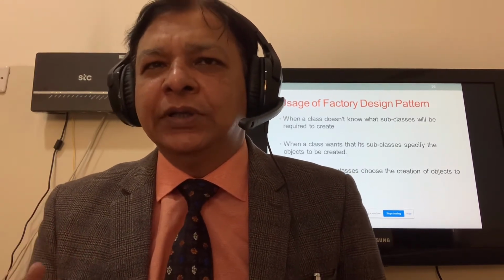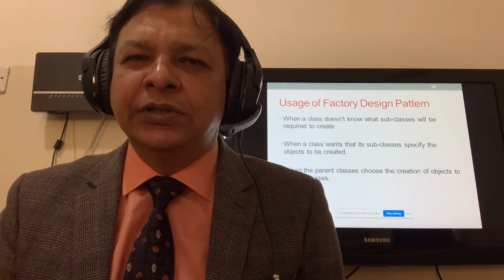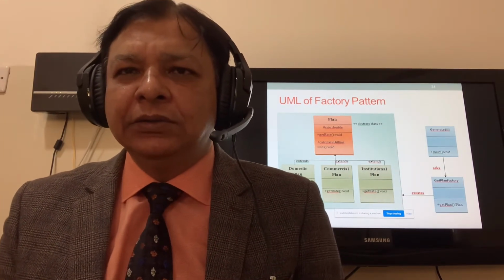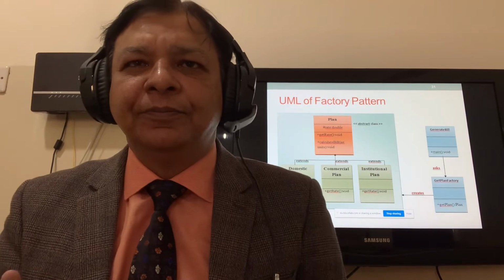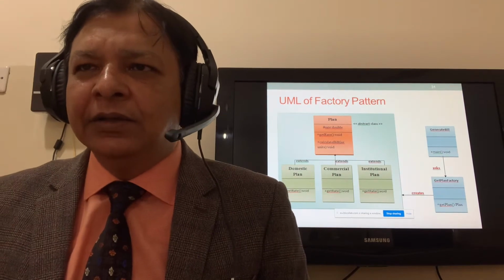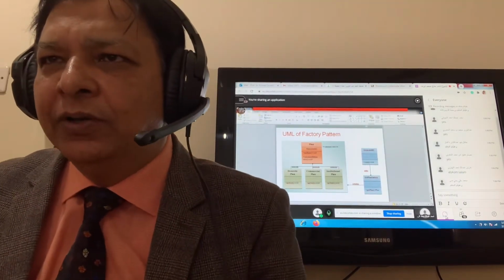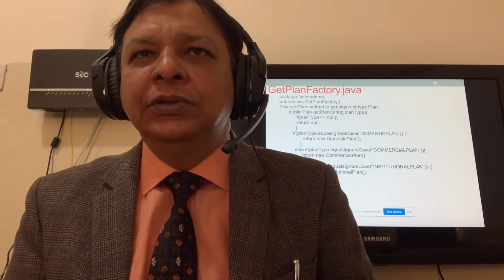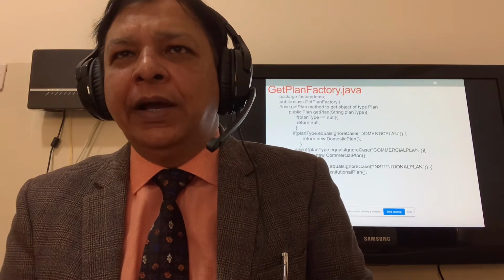Software Design Patterns Course L8-4-2-2021 Factory pattern and its implementation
Factory Pattern Description with Implementation